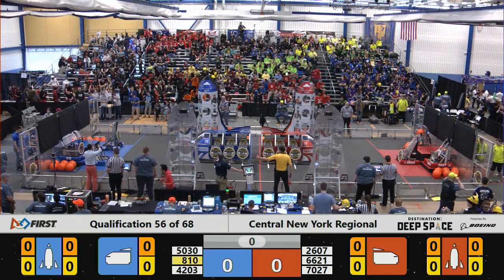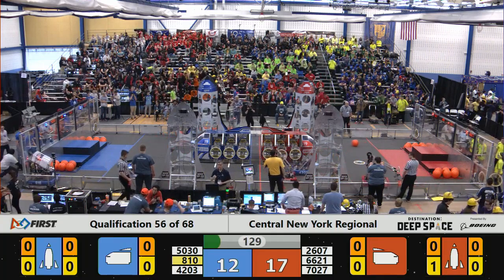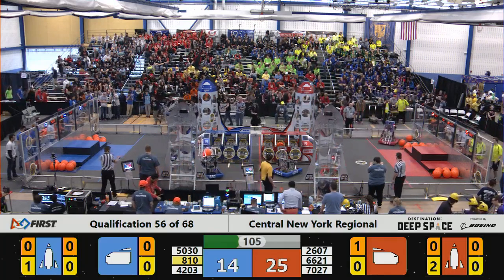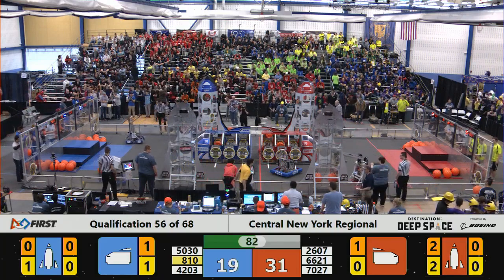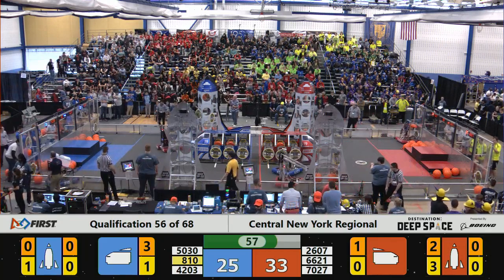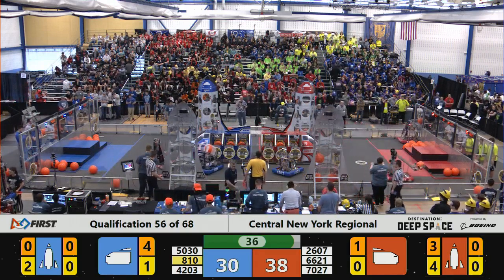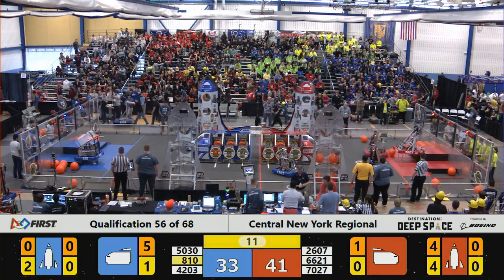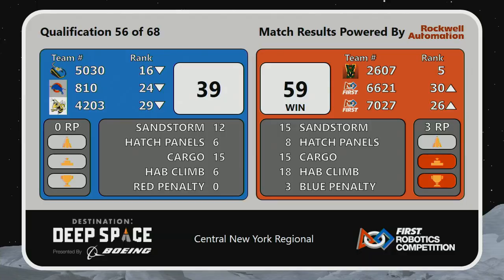Qualification 56 - 2019 Central New York Regional